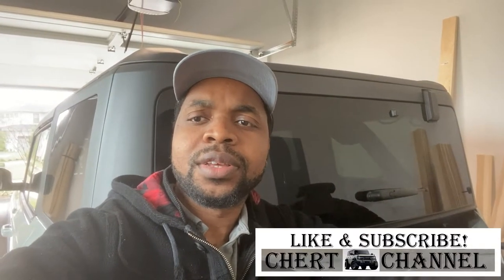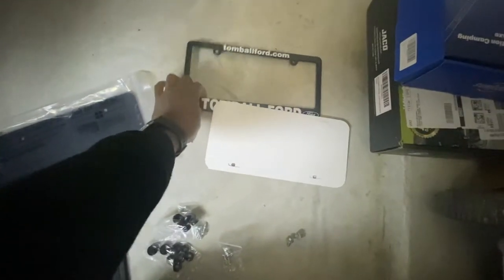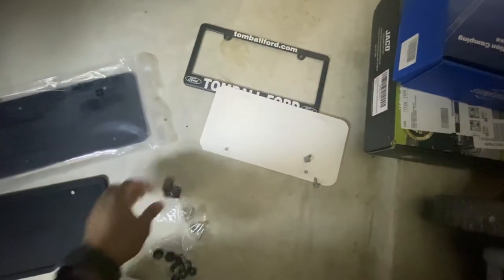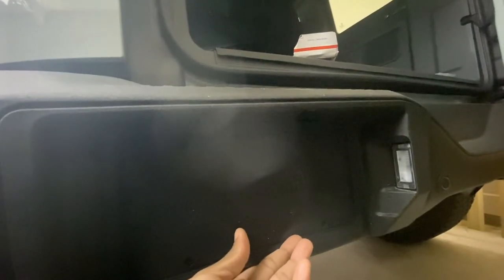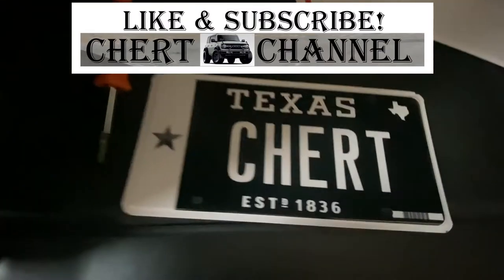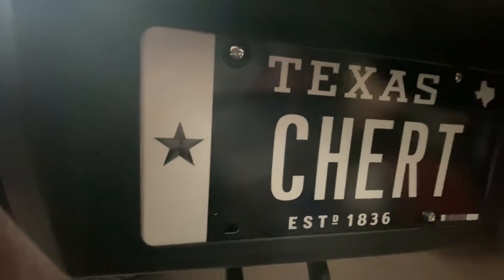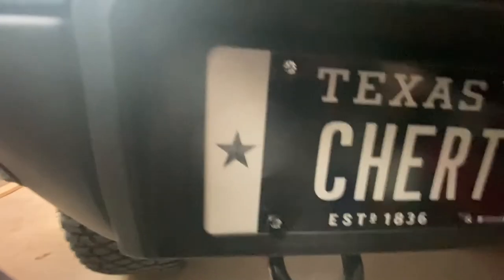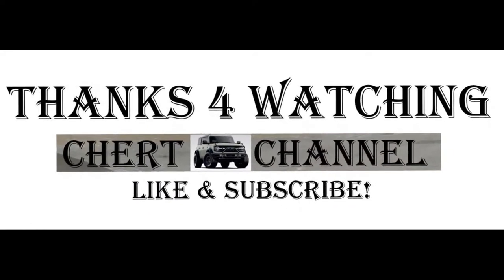Bronco License Plate Reveal and Frame: Chert Gets Personal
Personalized plates came in!

Check out the Chert Channel Bronco Accessory Store.

License Plate Frame